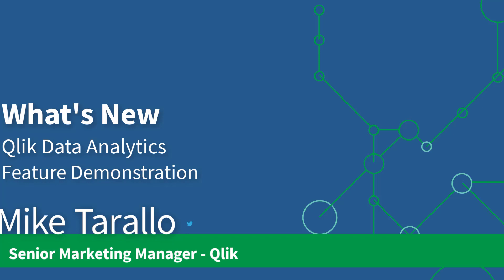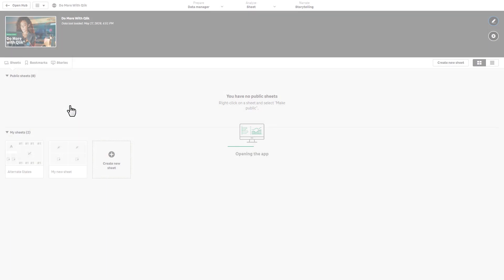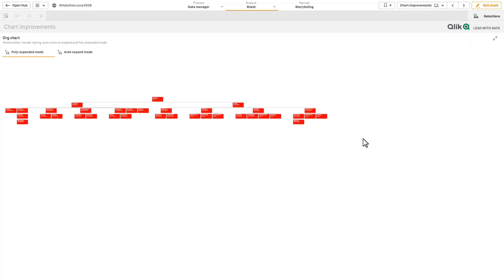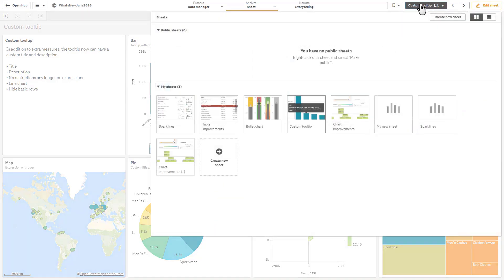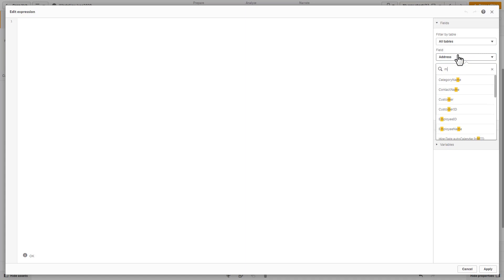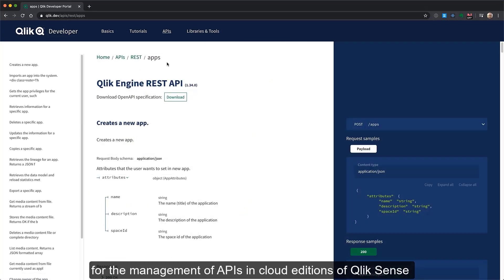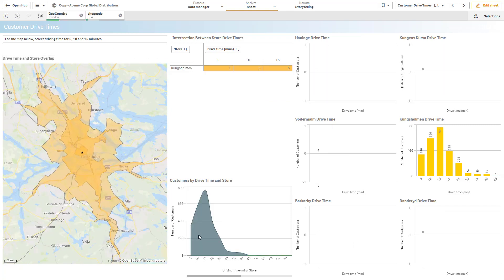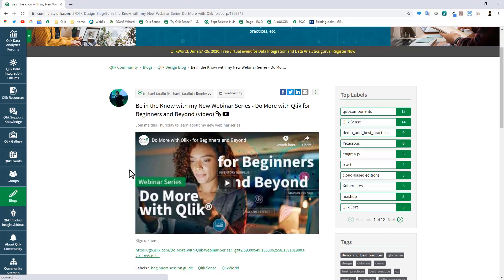Qlik Data Analytics - June 2020 Feature Demonstration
A longer, more detailed demonstration of of some of the demonstrable features available in the Qlik Sense June 2020 release.

Note an attempt was made to create an index with time-code URLs - but for some reason clicking the time-code link in the description just brings you to the start of the video.

• Qlik Sense Desktop Authentication against SaaS
• Export Data Stories in SaaS to PDF
• Straight and Pivot Table Row Highlighting and scrollbar size
• Org Chart usability and style improvements
•  Tooltips - dynamic titles, expressions, description, hide default rows
• Bullet chart is now native chart with more styling improvements
•  Sparkline charts (mini-charts) available in tables
• More Connectors available in data manager (connect to data source)
• Qlik Sense Command Line (qlik-cli)
• Qlik Dev portal - qlik.dev
• Chart Monitoring - available later June 2020